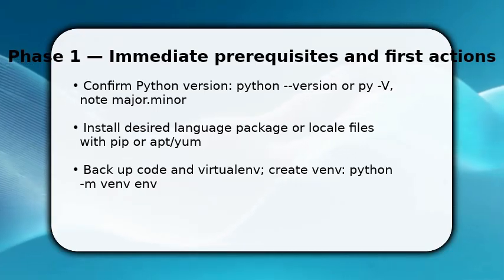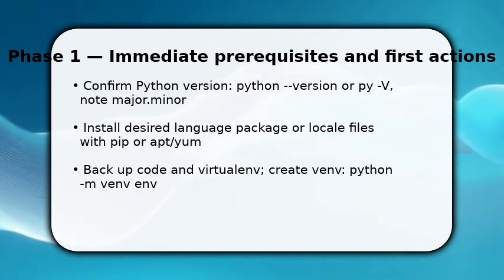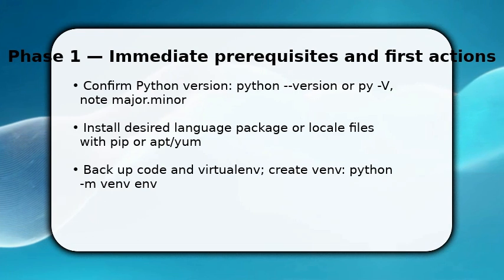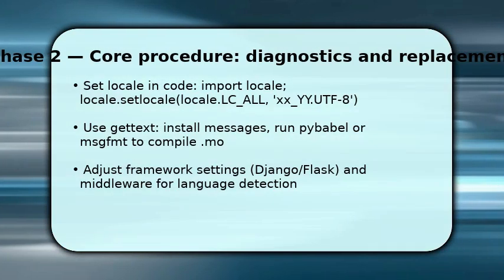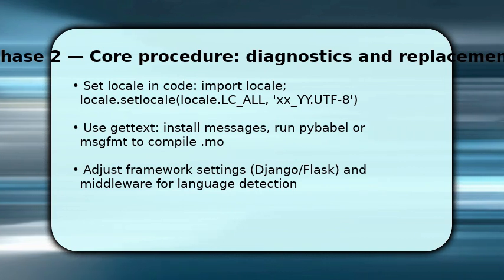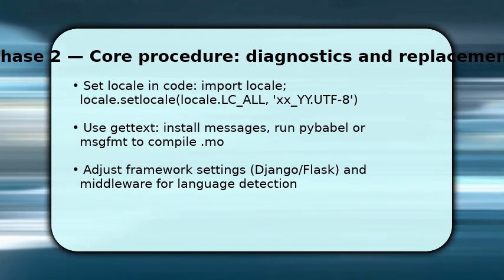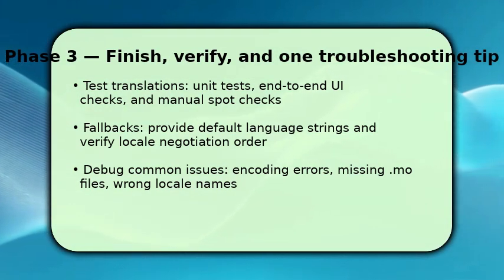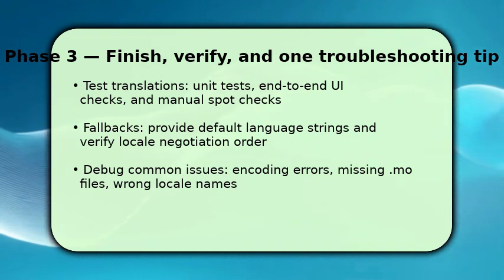How to Change Language in Python (full Guide)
How to Change Language in Python (full Guide) | 🔒 Surfshark VPN Deal — Stay private and secure. $1.99/mo + 3 Months Free ▸

Dive into the world of Python programming as we explore how to switch languages within your code. This comprehensive guide covers essential techniques for language interoperability, including importing modules and using polyglot capabilities in a seamless manner.